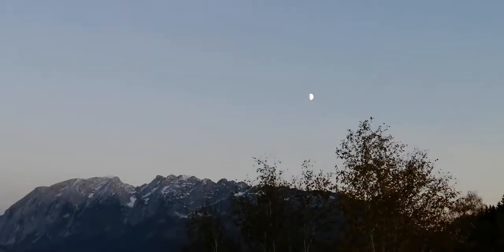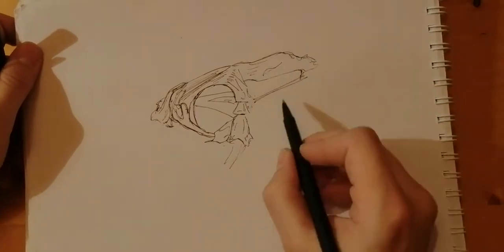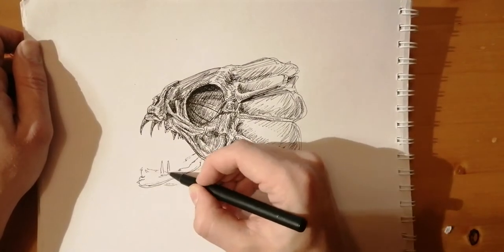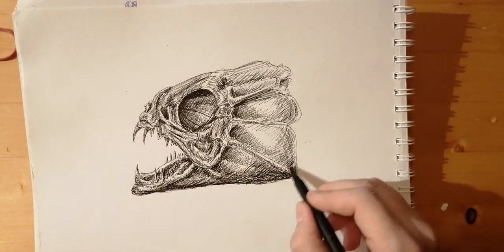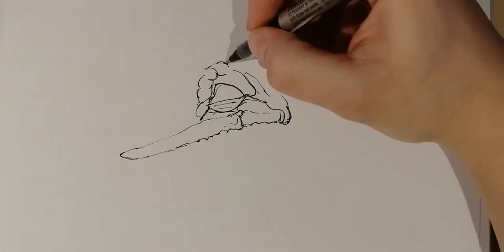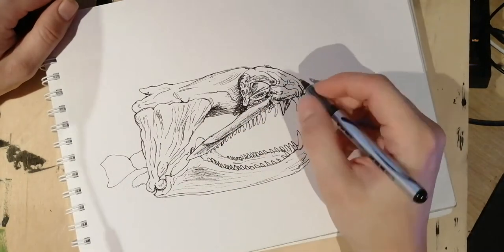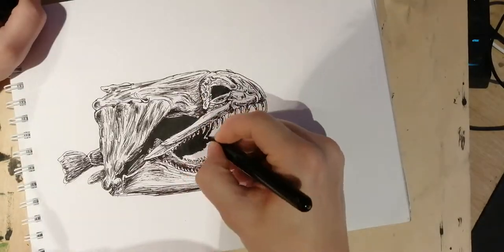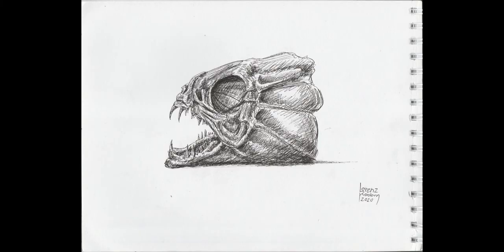Fish Skulls look Cool, Draw them! BALLPOINTPEN SKETCH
Sketching some Fish Skulls with my favourite Ballpointpen in my trusty Sketchbook!
Ballpointpen: Uniball eco
Brushpen: Pentel GFKP